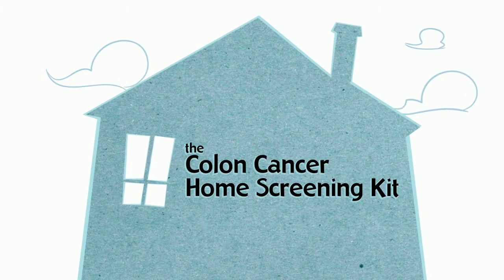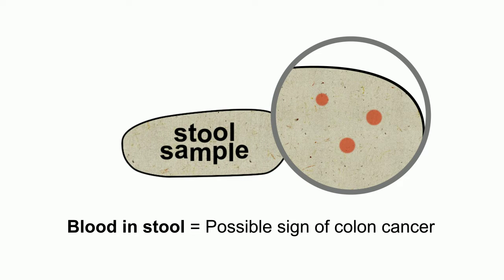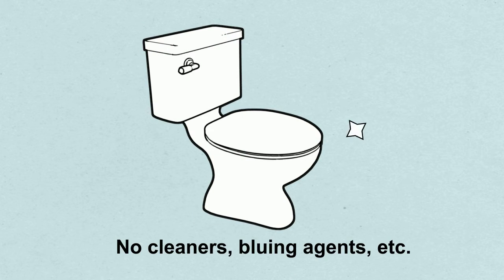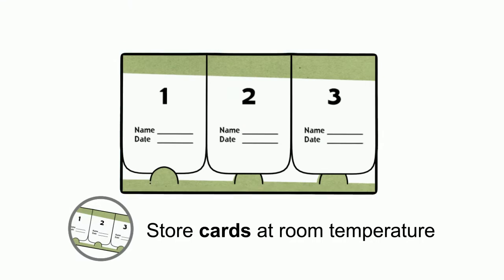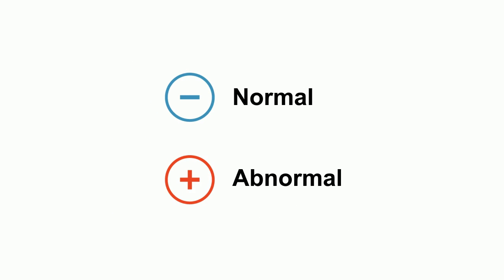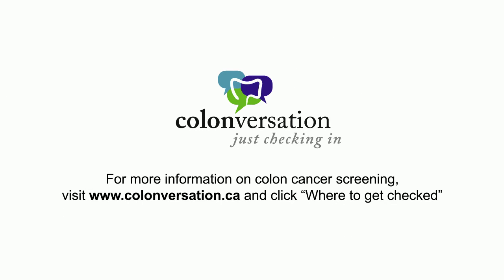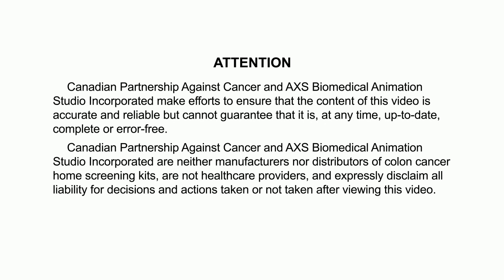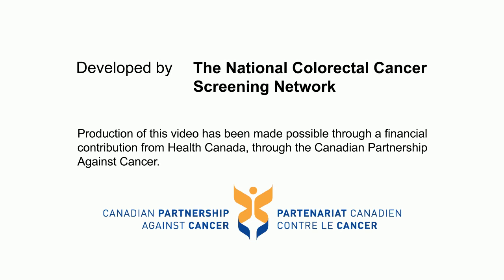Colon Cancer Home Screening Kit - FOBT card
How to use FOBT card at-home screening test for colon cancer.